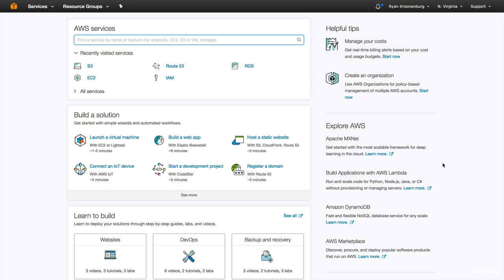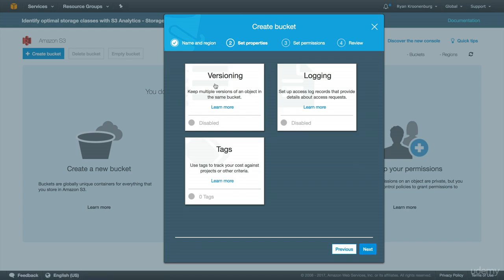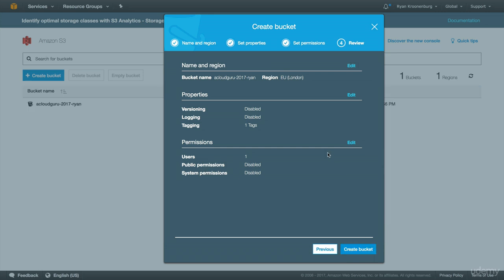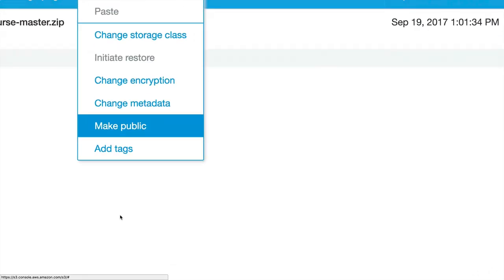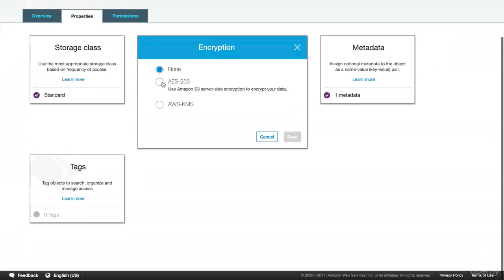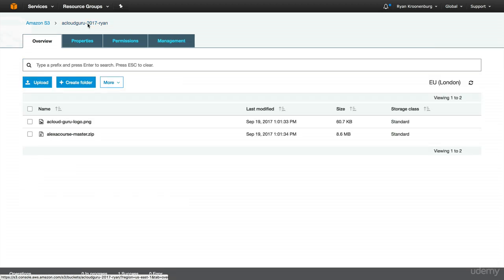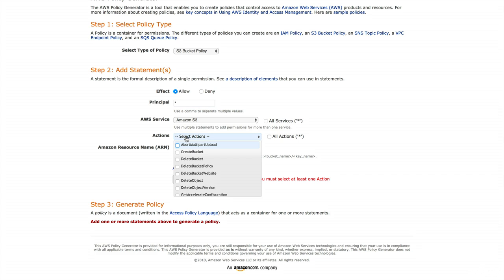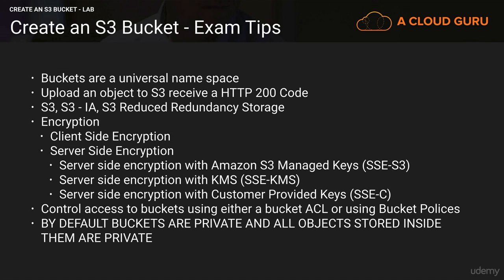Aws All course(17)